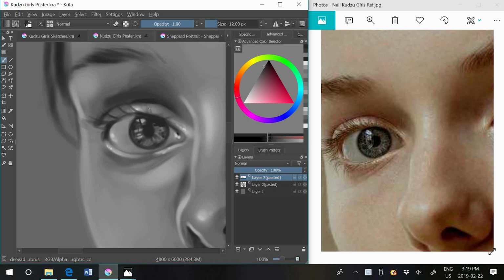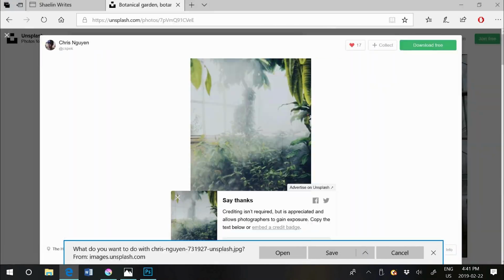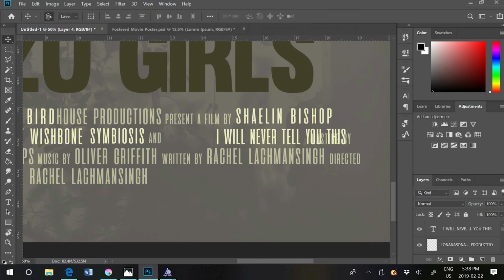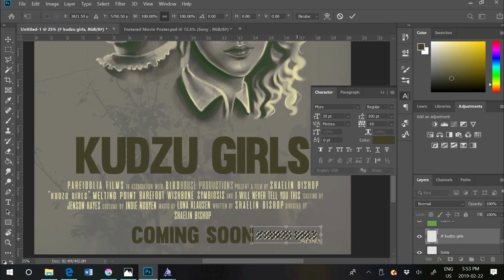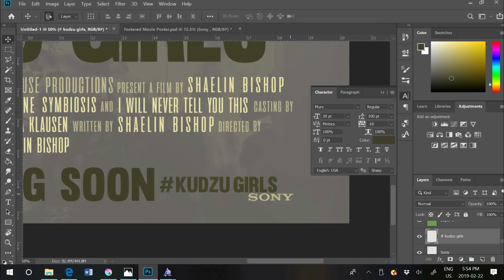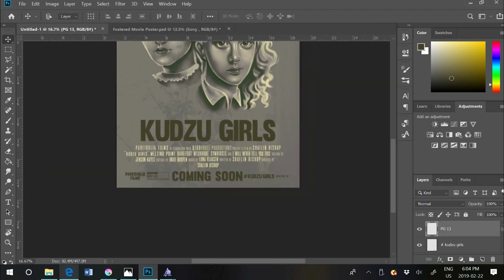Kudzu Girls | Movie Poster | Speedpaint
ft. sarah's sick incoherent voice over

Hello! For this video I decided to record my poster-design process for an 80s style movie poster I made for my friend Shaelin! This is based off her short story Kudzu Girls which is such a rad story, and one of my favourites too!

(I'm pretty sure the reference for Nell is also by Maarten Schröder but I could be wrong, as I can't find a link to it anywhere. Correct me if you know!)

PROGRAMS + GEAR:
Software: Krita
Tablet: Huion H610 Pro

Time spent on art: 4-5 hours